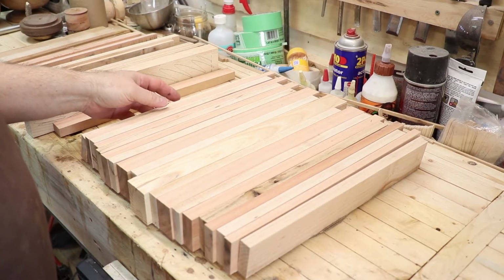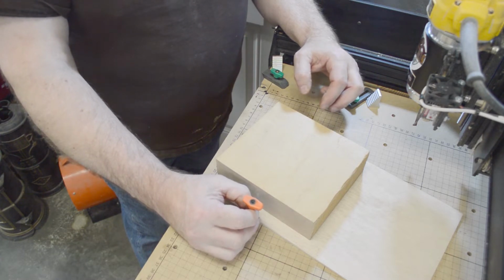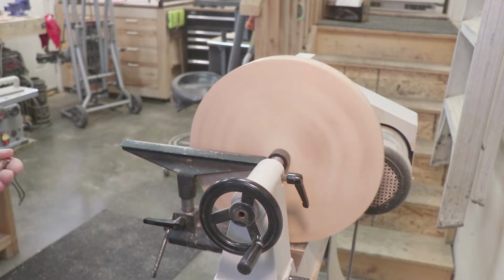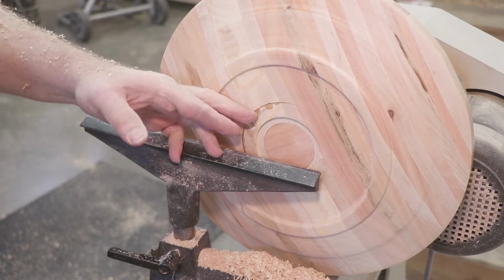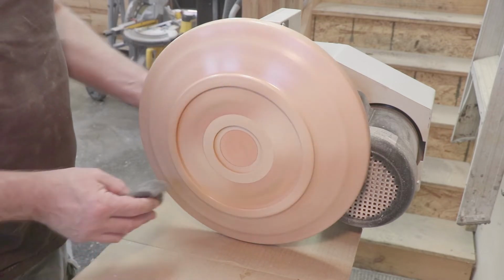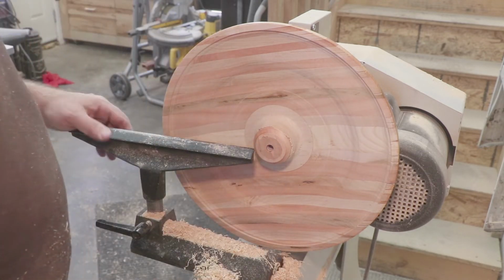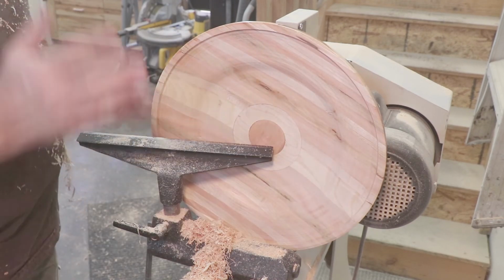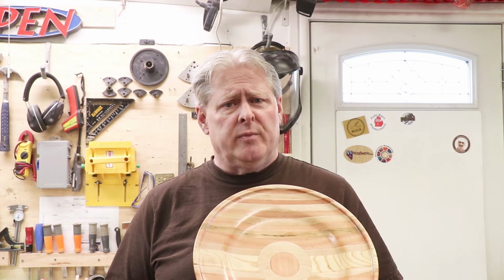Scrapwood Maple and Oak Platter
Scrap wood Maple and Oak Platter

I made this platter with some scrap wood that I had in my shop.

It measures 14 inches round by almost 2 inches high.

Also got some stickers in the mail from these wonderful makers and creators.

My Gear:
Canon EOS 77D
Canon 18-135mm f3.5-5.6 lens
NIKON D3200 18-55mm Kit, Black
Rode Videomicro
Canon LP-E17 Battery
Nikon EN-EL14 Battery
JOBY GorillaPod
SanDisk Extreme 32GB SD Card
Zhiyun Smooth Gimbal
1/2 inch Bowl Gouge
2MT Pen Saver Madndrell